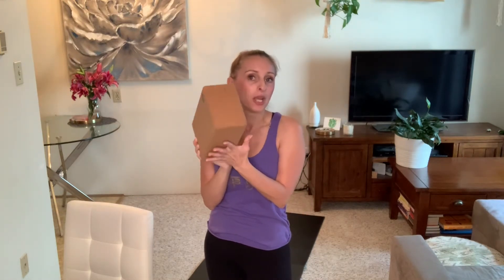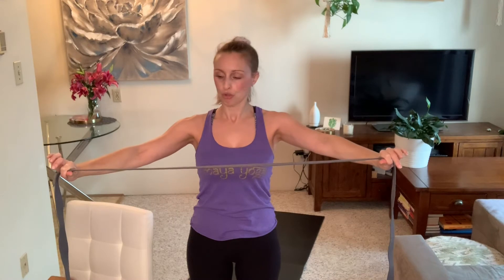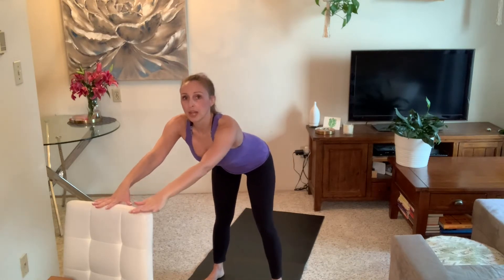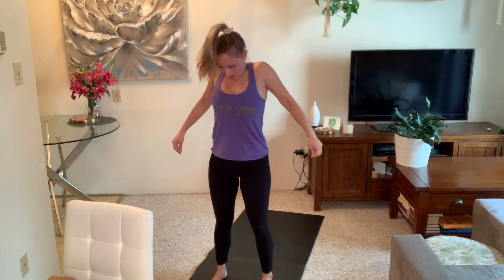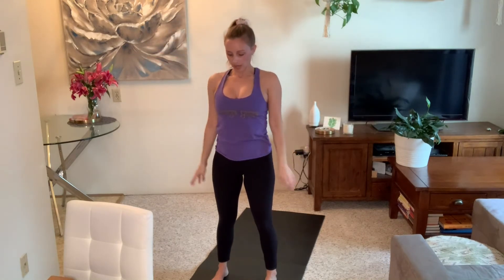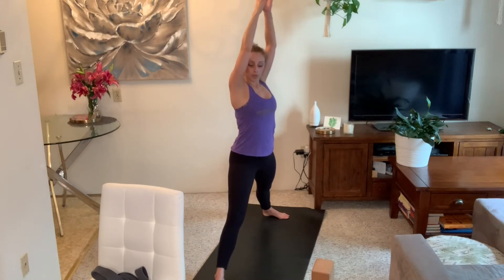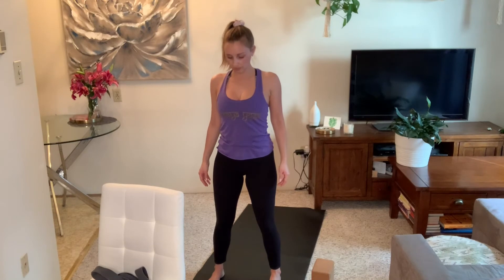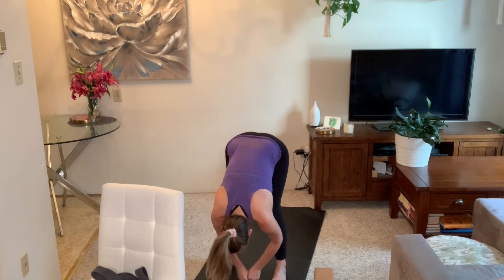Yoga for Inflexible People: Use a Chair to Release Tight Muscles // You are NOT TOO STIFF for Yoga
In this Yoga for Stiff People video, we use props (tools) to help Stiff Yogis access the action of the poses! You are NOT "too stiff" or "not flexible enough" to practice yoga & in this video I'll show you some great modifications that use a strap, a block, and a dining chair (or any such replacements that you have around the house).

You'll want to have access to:
strap/belt/exercise band
block/books/sturdy boxes/pillow
dining chair

BKS Iyengar developed the yoga tools to help students "access the action" of the asana practice - it's not about doing the splits or handstand or touching your nose to your shin! Yoga is a life-long and life-sustaining practice that helps you to increase and maintain mobility in your body!